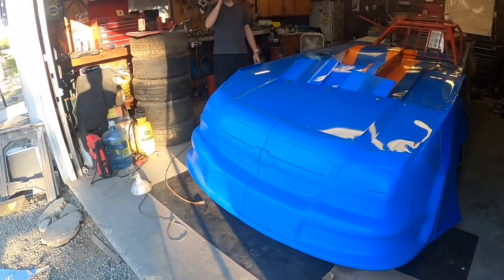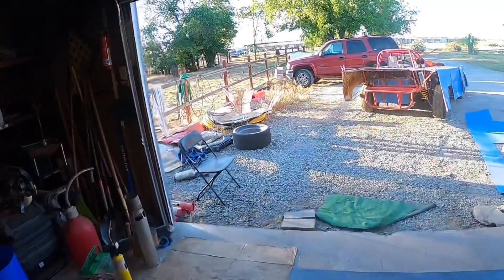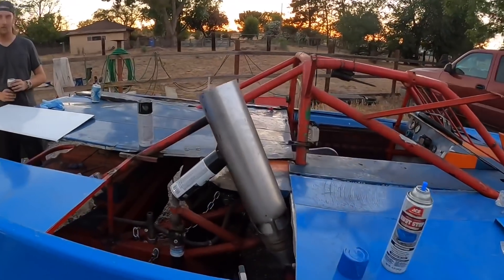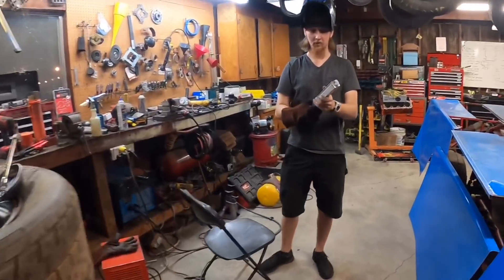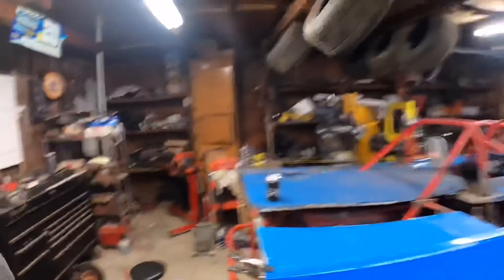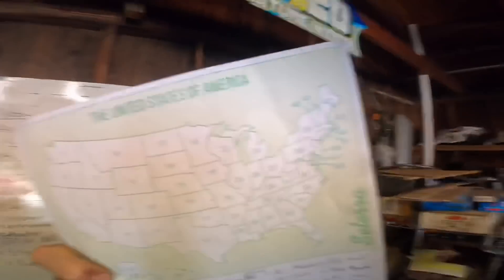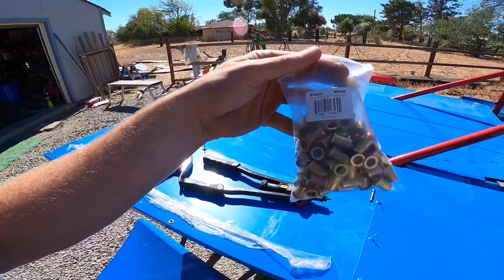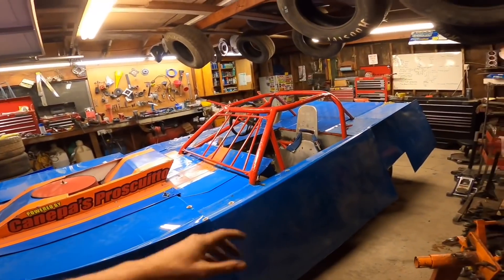Homemade Race Car Body Pt:4 -- Testing Out More Sweet Tea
Grinding away at the body and finally getting close to finishing. How does it look?

We are your bent but not broken dirt track racing team!